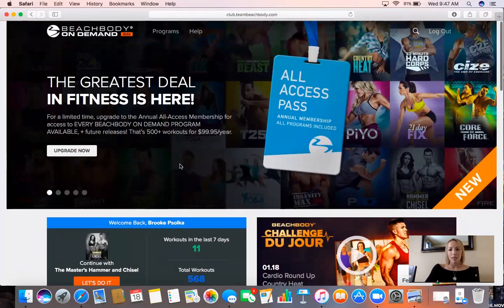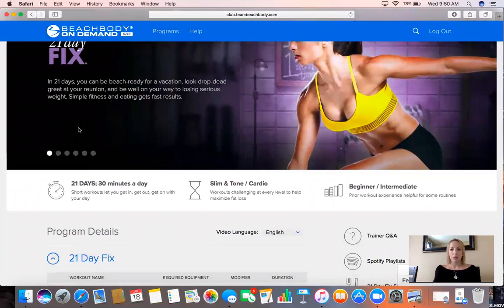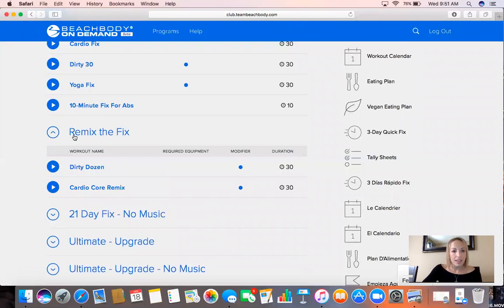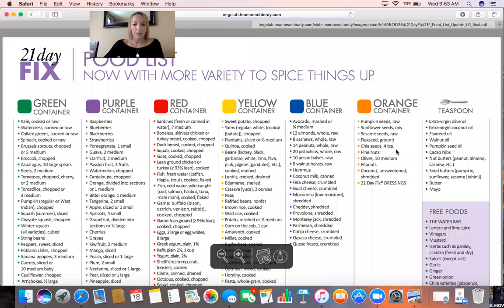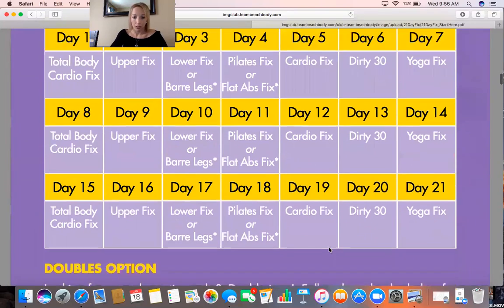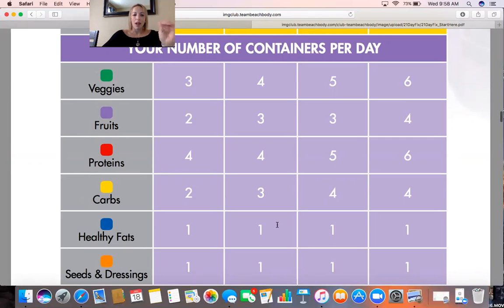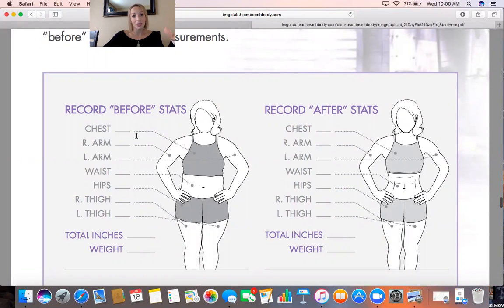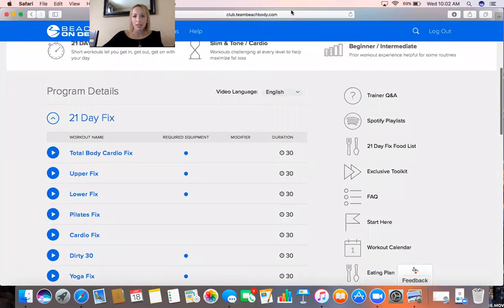Getting started with Beachbody On Demand: All Access Pass Walk Through